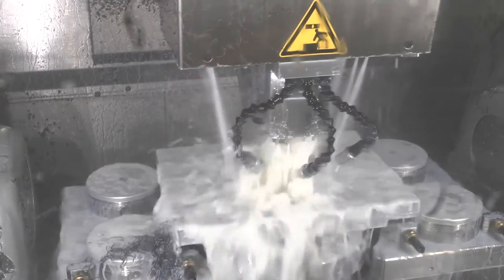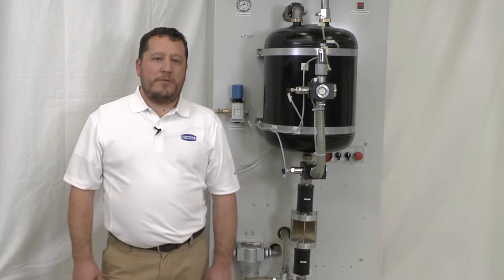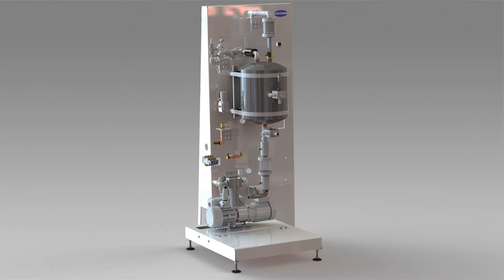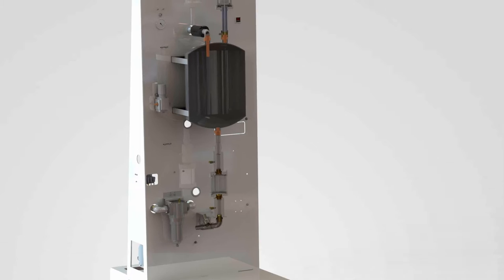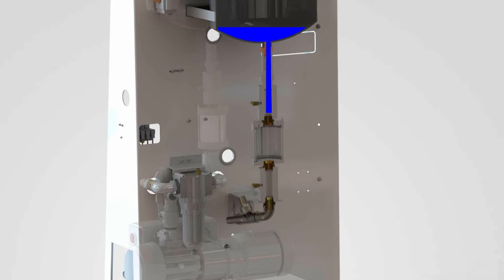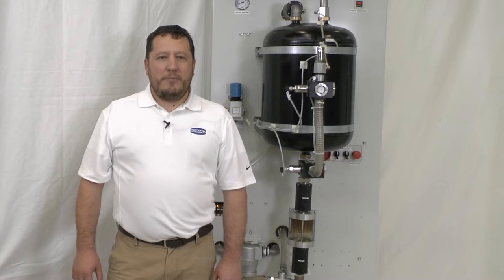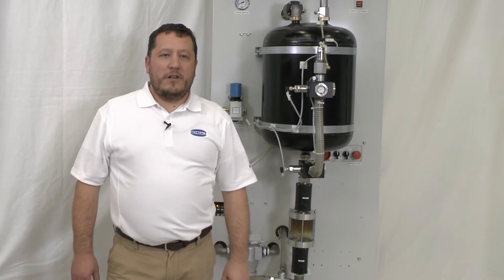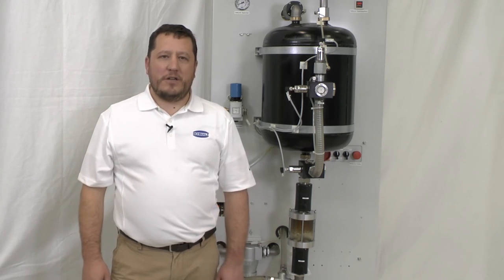Vacuum Operation Center VOC - the Optimal Complement for CNC Machining Centers | Schmalz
In the case of CNC machining of metal, chips and coolant fluids can get into the pump and damage it. The Vacuum Operation Center from Schmalz prevents the pump from this contamination. The liquids pass several filter units and are then returned to the circuit.